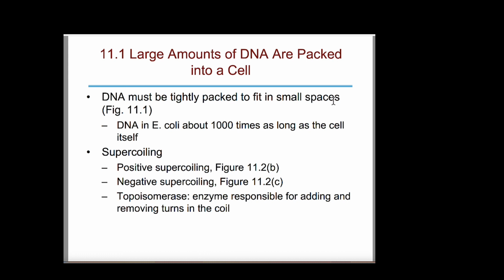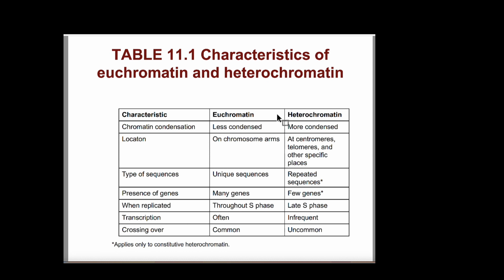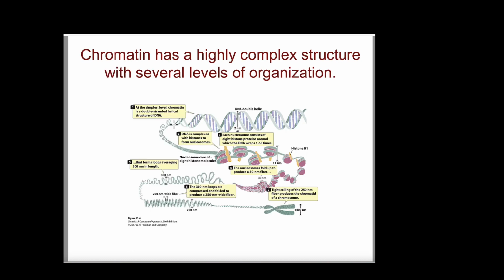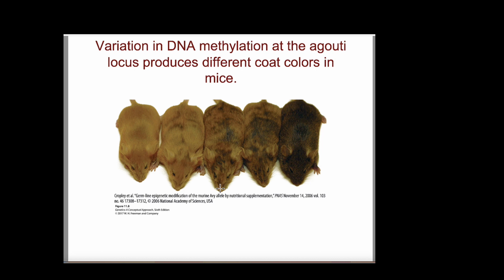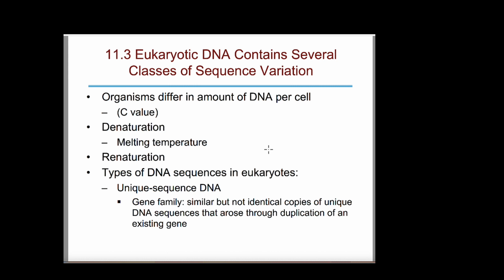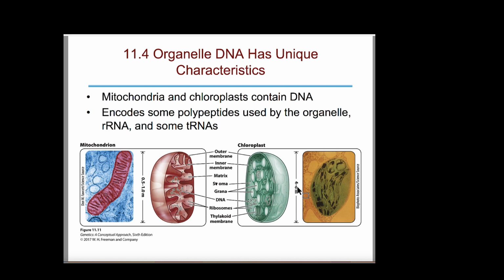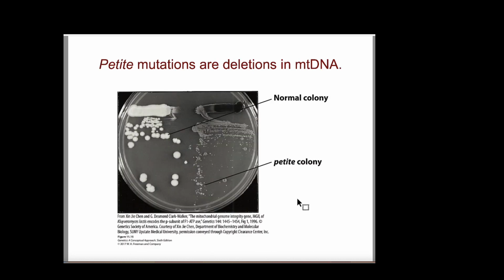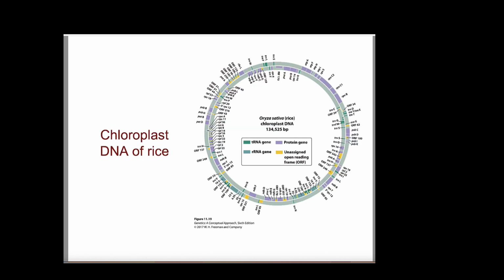Chapter 11 Chromosomes and Organalles